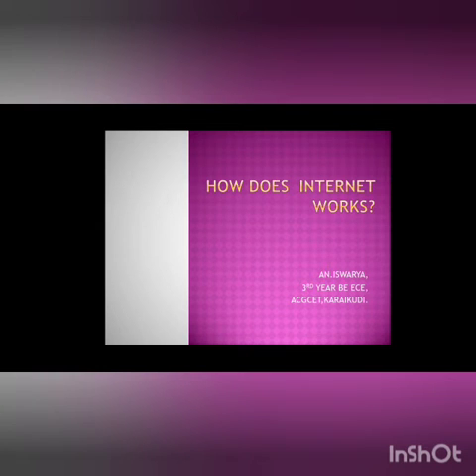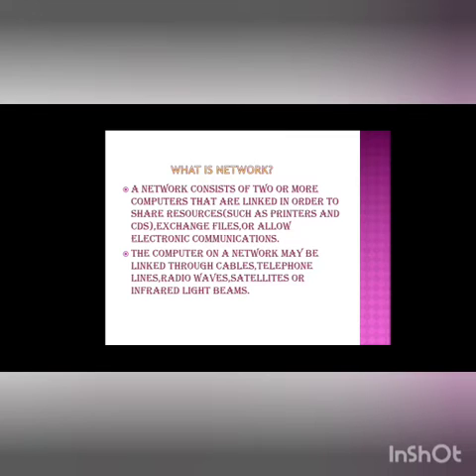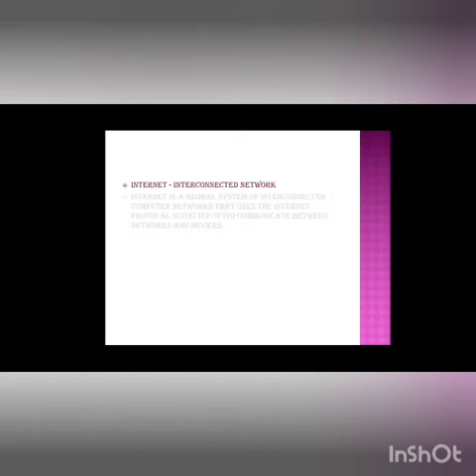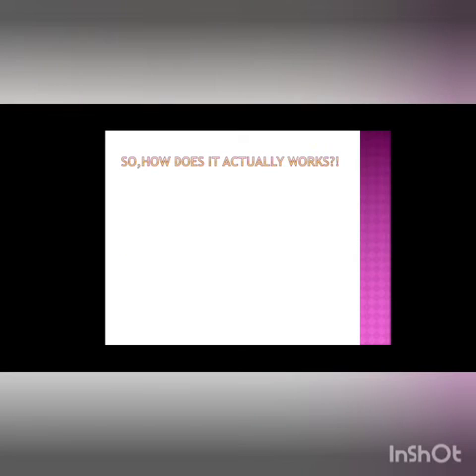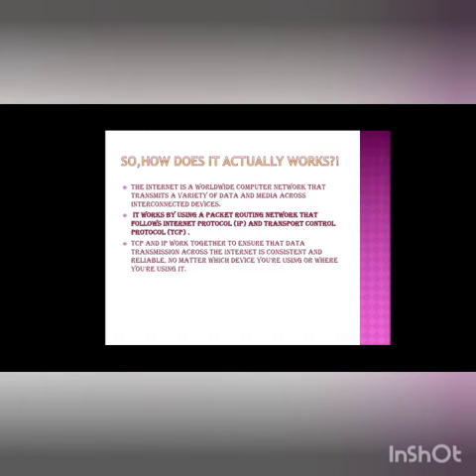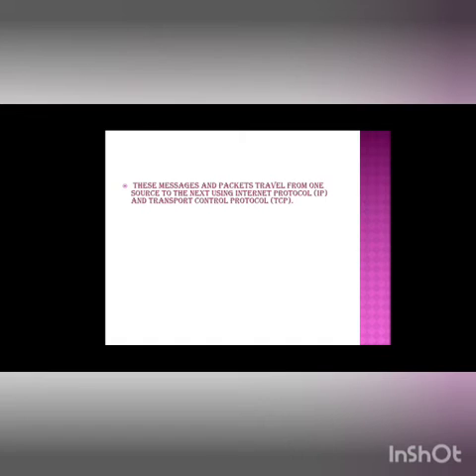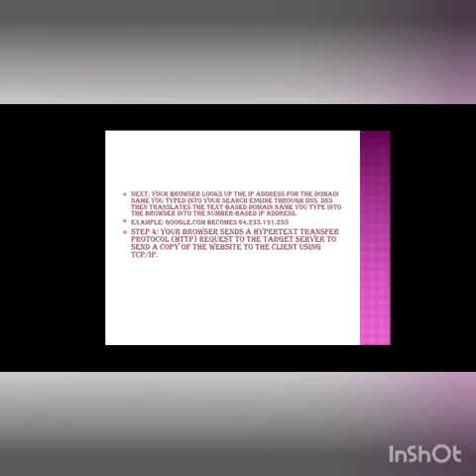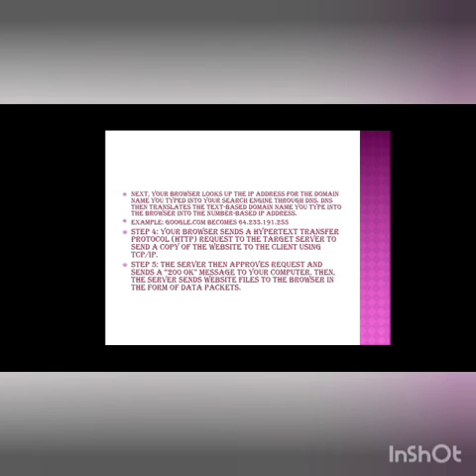How does Internet works | Thiran | An.Iswarya | 2022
Thiran Sessions :
An.Iswarya of 2022 batch gives an introduction on : What is Internet and How it works